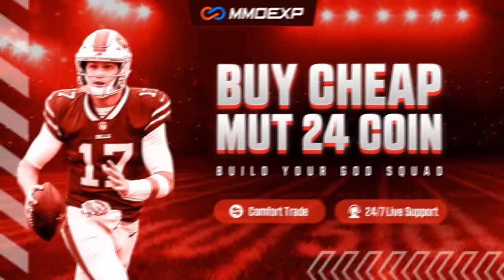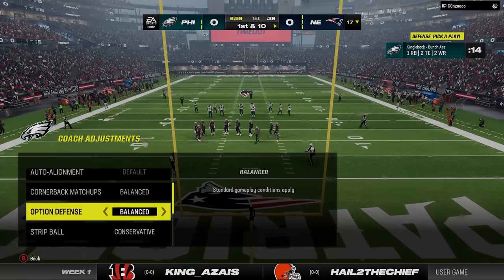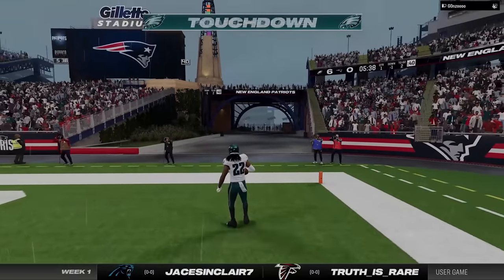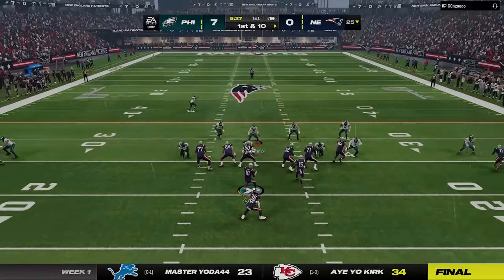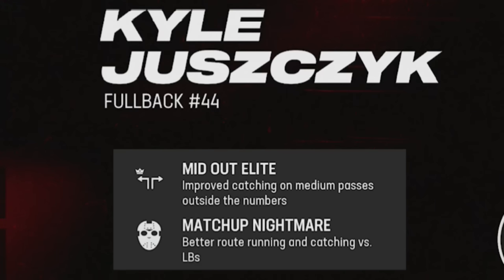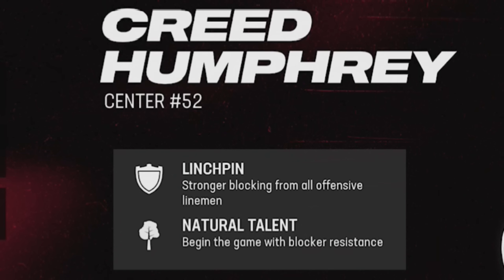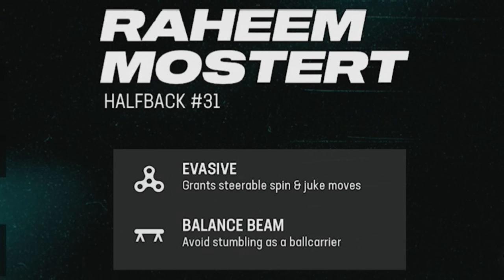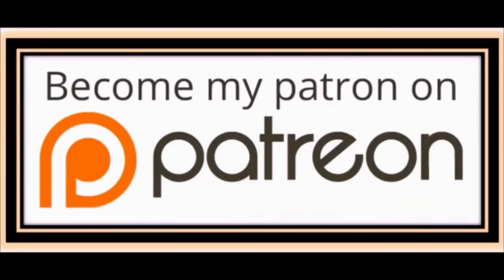EVERYTHING JUST CHANGED in Madden NFL 24! New Superstars, X-Factors, Gameplay Update, Fatigue & MUT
0:00 Madden NFL 24 Update
0:36 Gameplay Update
3:11 Downgraded X-Factor & Superstar Players
4:06 New X-Factor Players
4:55 New Superstar Players